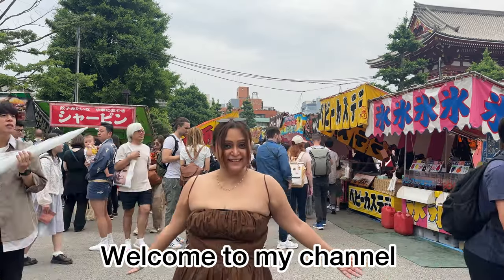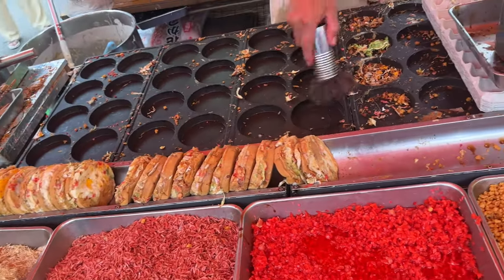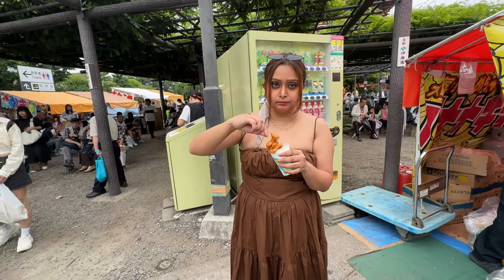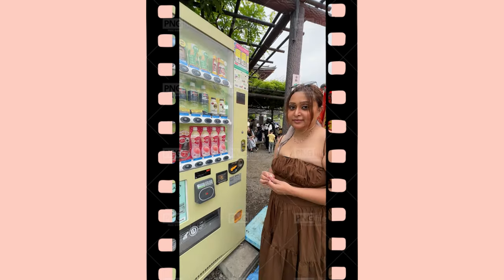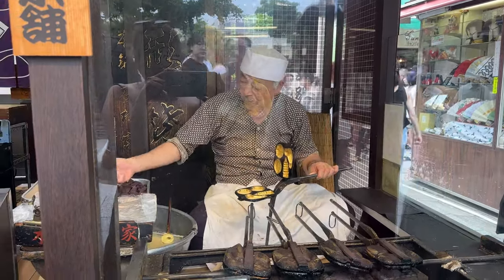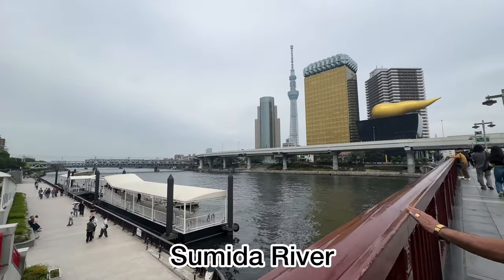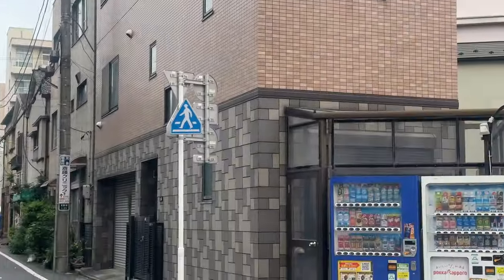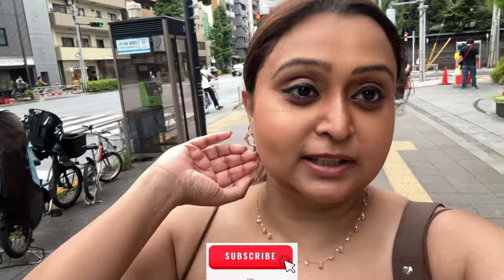lets explore Nakamise-dori street food, Tokyo sky tree , Sumida river || meghna datta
Hi guys, Stay Tuned with me on the adventure and if you like this video then make sure to give it a THUMBS UP👍🏻, COMMENT down your Favorite part and SUBSCRIBE to my Channel!
Travel, Lifestyle, Challenges, Vlogs & lots of Fun!